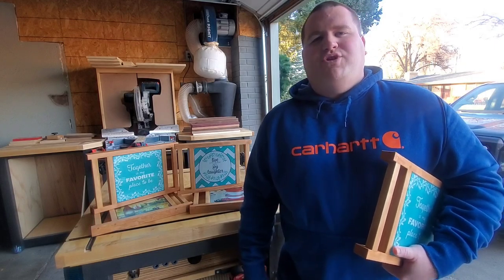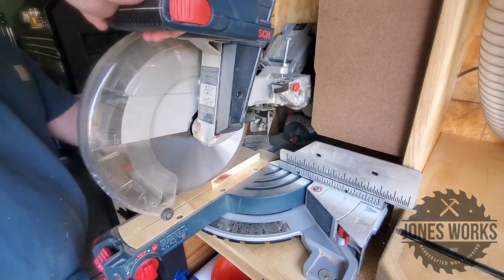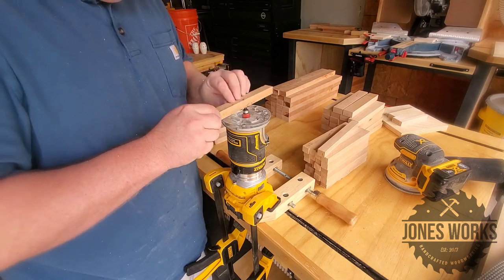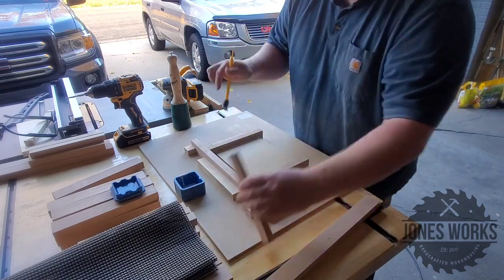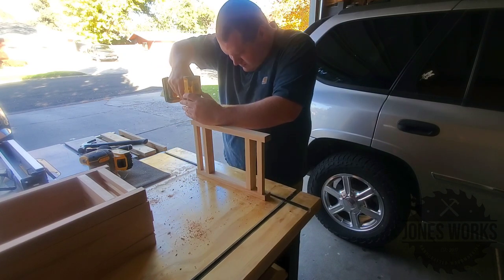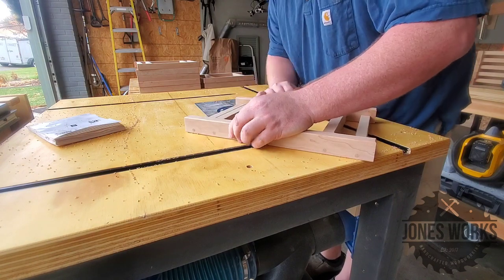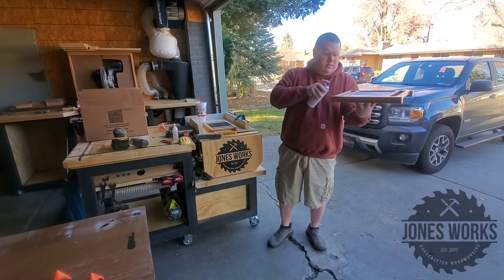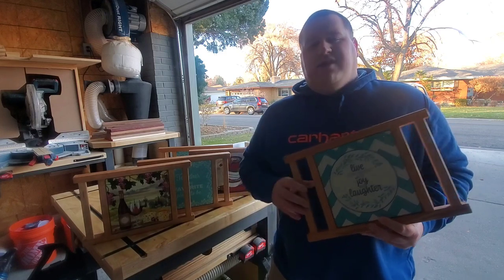Quick and EASY gift idea you can batch out | Trivets with handles - 30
This is a quick and easy gift idea you can batch out and make out of scrap wood for those last minute gifts.  These are very fun and easy to make and im sure who ever ends up with them  will love them.

Walrus Oil Cutting Board Oil

Miller Oak Dowell kit
Miller Birch Dowell Kit
Miller Walnut Dowels
Dewalt Router Kit
Dewalt Cordless Router
Bosch Glide Miter Saw
Dewalt Table Saw DWE7491X
Dewalt Table Saw DWE7485
Gorilla Wood Glue
Dewalt quick clamps
Starbond Medium
Starbond Activator